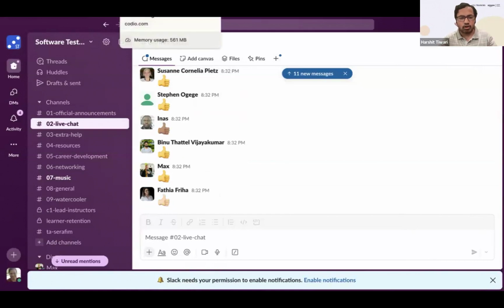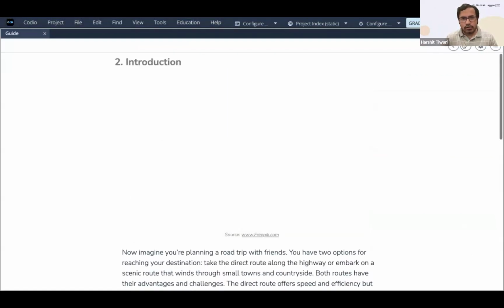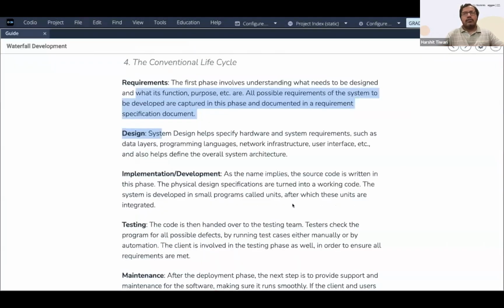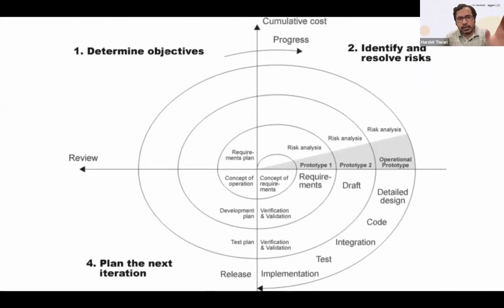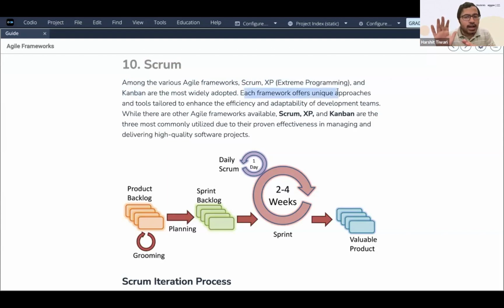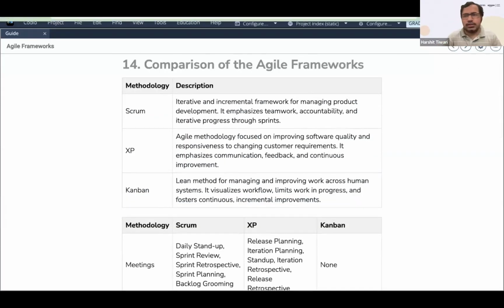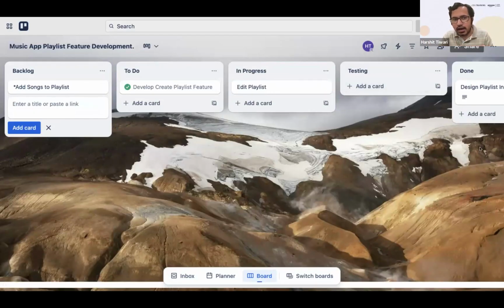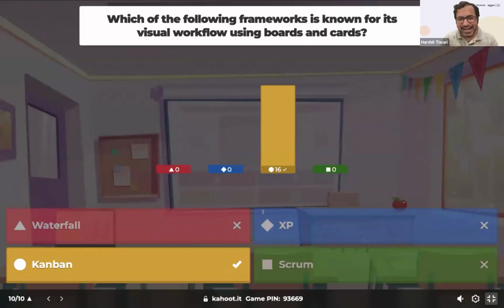What Are Software Development Methodologies in the SDLC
# Software Development Methodologies in the SDLC

Software development methodologies are structured frameworks used to plan, design, build, test, and deliver software systems within the Software Development Lifecycle (SDLC). These methodologies define how development teams organize work, manage requirements, collaborate across roles, and ensure product quality throughout the project lifecycle. Common software development methodologies include Waterfall, Agile, Scrum, Kanban, and DevOps-oriented workflows.

Understanding software development methodologies is essential for software testers and quality assurance professionals because testing strategies depend on how development work is structured. In sequential models like Waterfall, testing typically occurs after development phases, while Agile methodologies integrate continuous testing within short development iterations. By understanding these methodologies, testers can align test planning, defect management, and automation strategies with the development process used by their team.

## Q&A

### What are software development methodologies?
Software development methodologies are structured approaches used to manage the process of building software systems. They define how teams plan requirements, design solutions, develop features, test applications, and release products. Examples include Waterfall, Agile, Scrum, and DevOps methodologies.

### What is the difference between Agile and Waterfall methodologies?
Waterfall is a sequential development methodology where project phases such as requirements, development, testing, and deployment occur in a fixed order. Agile methodologies use iterative development cycles where teams build and test software in short increments called sprints.

### Why are software development methodologies important for software testing?
Software development methodologies determine when and how testing occurs during the development lifecycle. Testers must understand the methodology used by a project in order to align test planning, automation, and defect management with development workflows.

### What is the Software Development Lifecycle (SDLC)?
The Software Development Lifecycle (SDLC) is a structured process used to design, develop, test, and deploy software systems. It typically includes stages such as planning, requirements analysis, design, development, testing, deployment, and maintenance.

### What are the most common software development methodologies?
Common software development methodologies include Waterfall, Agile, Scrum, Kanban, Spiral, and DevOps. Each methodology defines how development teams structure work and deliver software products.

## Key Takeaways

- Software development methodologies structure the software development lifecycle
- Different methodologies define how teams plan, build, and test software
- Waterfall follows a sequential development process
- Agile methodologies deliver software through iterative development cycles
- Testing strategies depend on the development methodology used
- Understanding development workflows helps testers collaborate with development teams

## Chapters

00:00 What Are Software Development Methodologies?
06:20 What Is the Software Development Lifecycle (SDLC)?
18:10 How Does the Waterfall Development Model Work?
36:40 What Are Agile Development Methodologies?
58:20 How Does Scrum Work in Agile Development?
1:16:30 What Is Kanban in Software Development?
1:32:40 How Does DevOps Integrate Development and Testing?
1:54:00 How Do Development Methodologies Affect Software Testing?
2:16:10 Summary of Software Development Methodologies

## This video answers common questions including:

- What is the difference between Agile and Waterfall?
- How does Agile development work?
- How do development methodologies affect software testing?
- Why do software teams use structured development frameworks?

## Learning Path

This video is part of the **Software Testing Foundations learning path**.